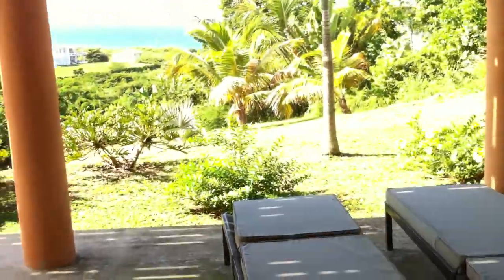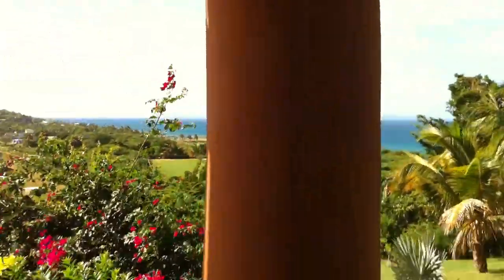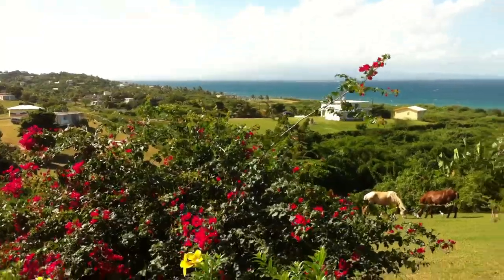R13D Beso del Caribe Rainbow realty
Condo "like" opportunity